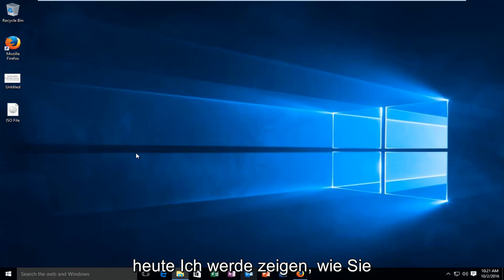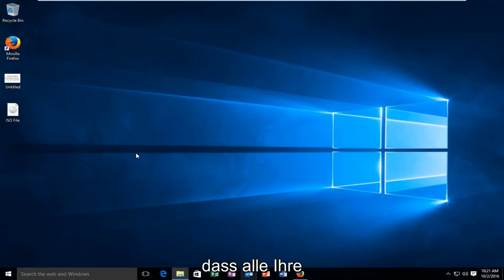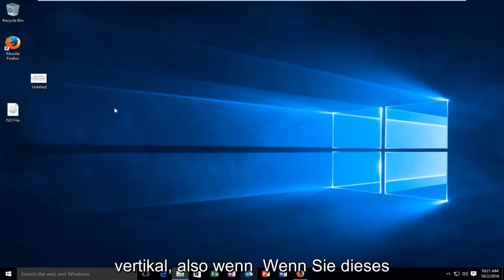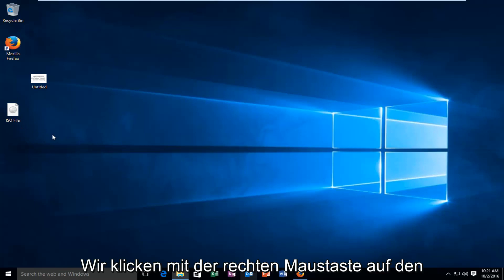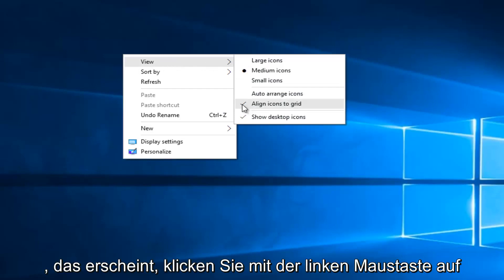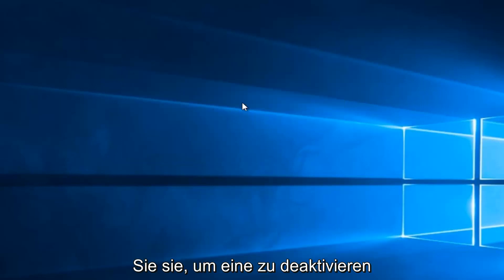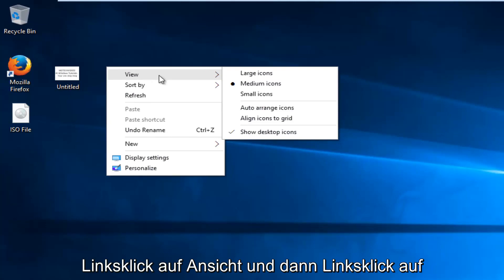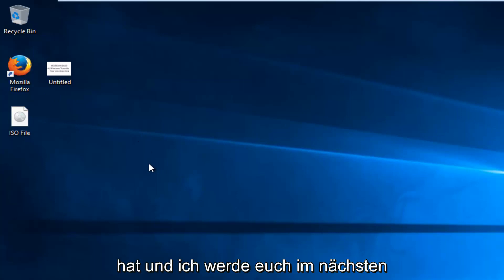So ordnen oder verschieben Sie Symbole auf dem Desktop Windows 10/11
In diesem Tutorial erfahren Sie, wie Sie die Ausrichtung von Desktopsymbolen am Raster in Windows 10 oder Windows 11 aktivieren oder deaktivieren.